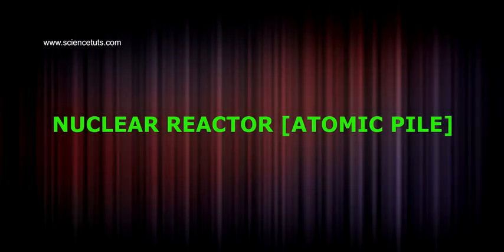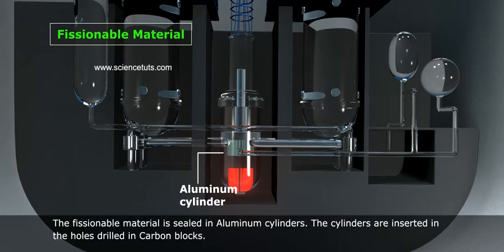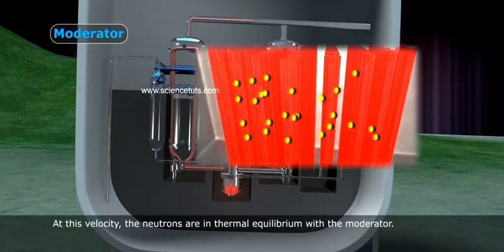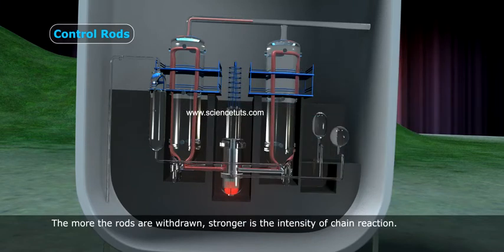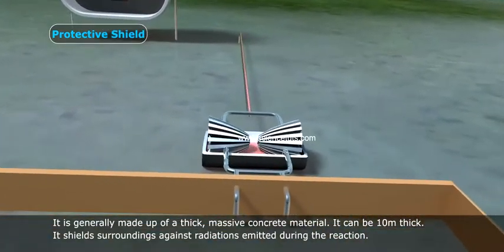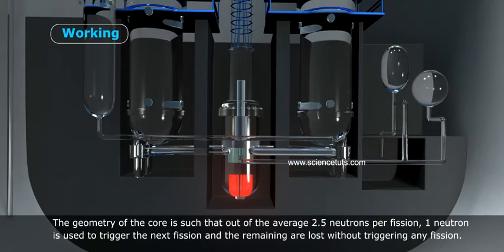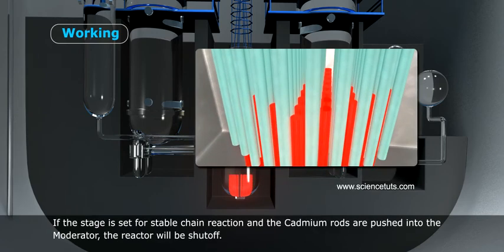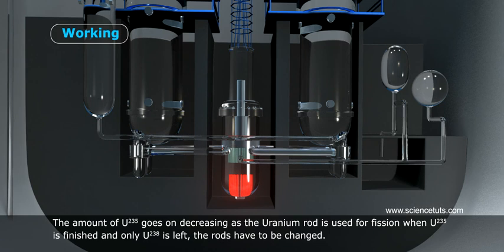NUCLEAR REACTOR - ATOMIC PILE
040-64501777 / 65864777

7 Active Technology Solutions Pvt.Ltd. is an educational 3D digital content provider for K-12. We also customise the content as per your requirement for companies platform providers colleges etc . 7 Active driving force "The Joy of Happy Learning" -- is what makes difference from other digital content providers. We consider Student needs, Lecturer needs and College needs in designing the 3D & 2D Animated Video Lectures. We are carrying a huge 3D Digital Library ready to use.

A boiling water reactor uses 235U, enriched as uranium dioxide, as its fuel. The fuel is assembled into rods housed in a steel vessel that is submerged in water. The nuclear fission causes the water to boil, generating steam.

In a nuclear power reactor, the energy released is used as heat to make steam to generate electricity. (In a research reactor the main purpose is to utilise the actual neutrons produced in the core. In most naval reactors, steam drives a turbine directly for propulsion.)